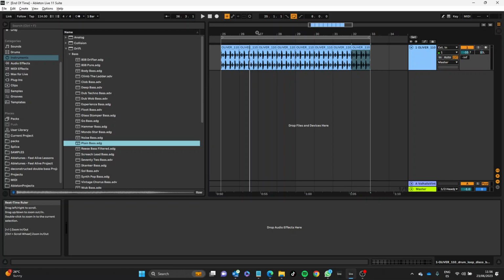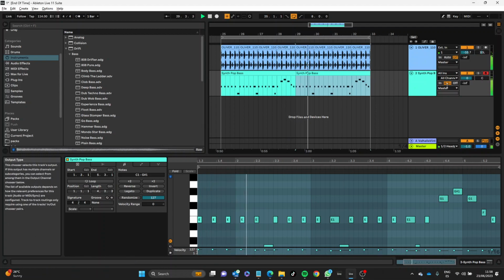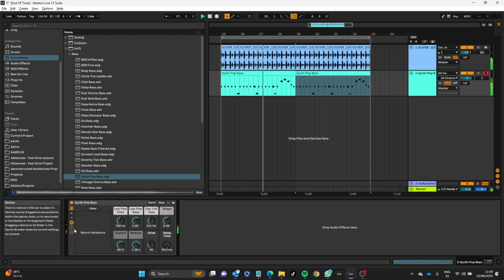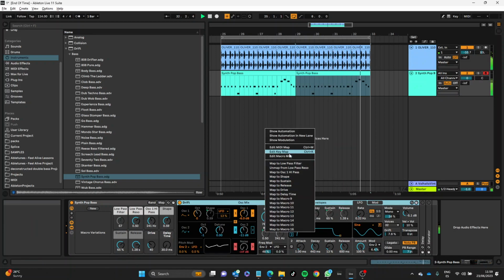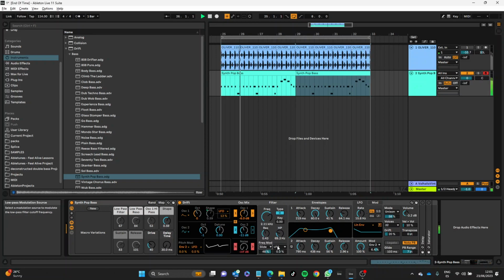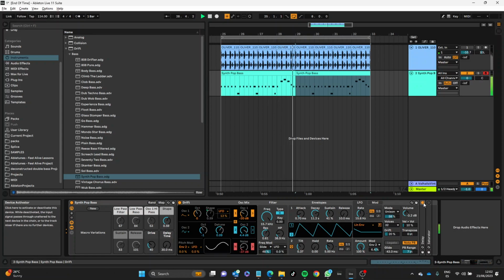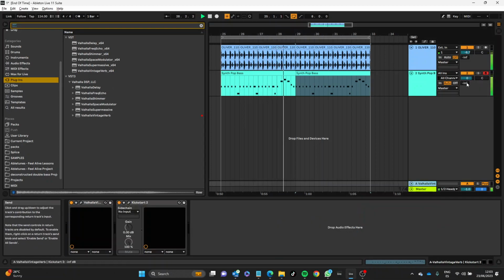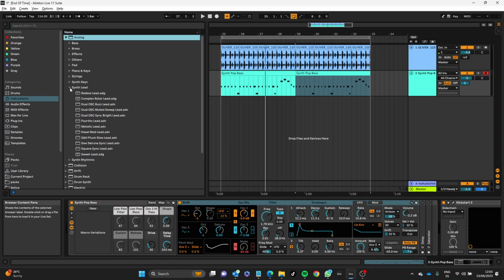Ableton "Drift" Instrument - first look - MASSIVE analog BASS SOUNDS!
This is literally the first time I used Drift and I was impressed!

What a massive sound!